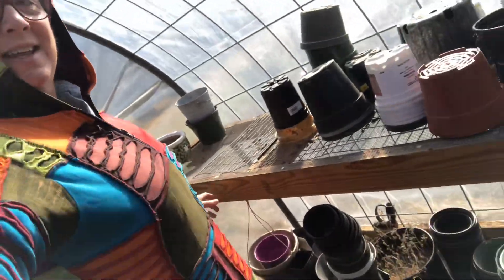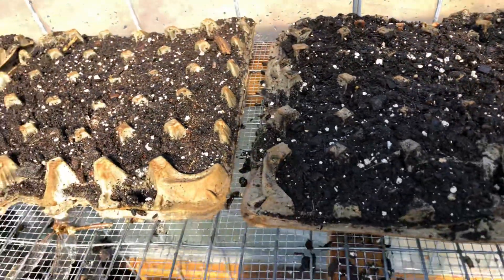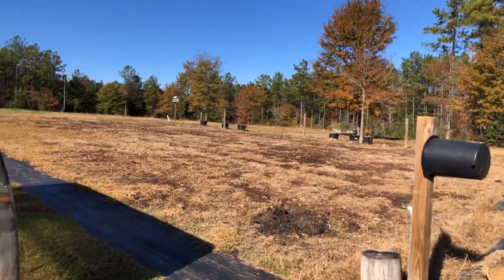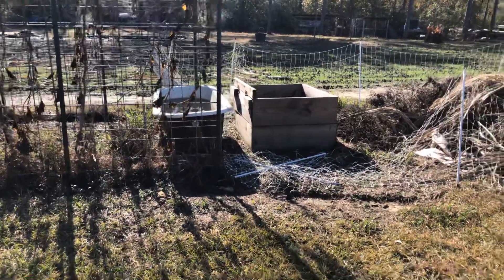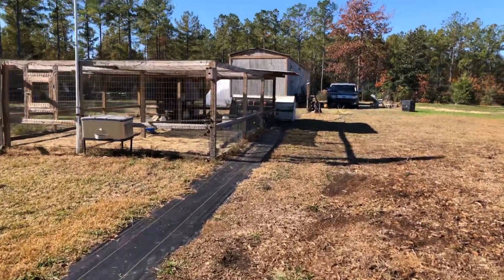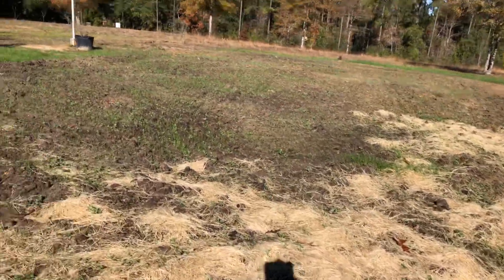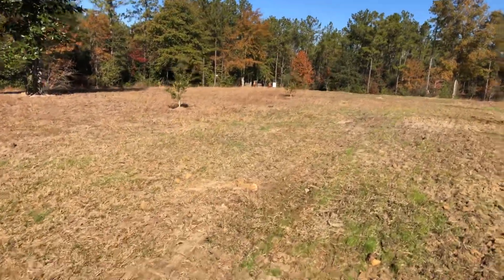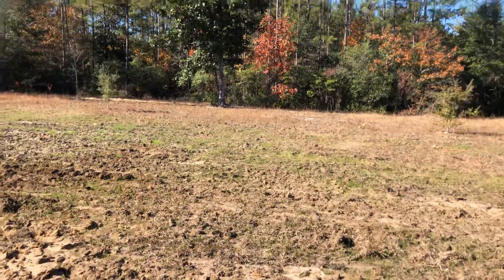Live Oak Trees...6 years later!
In this video I start with 2019 Chinquapin acorns planted in egg crates...ending with a look at my live oak trees 6 yes later!✌🏻❤️